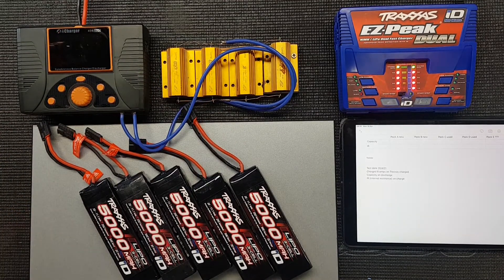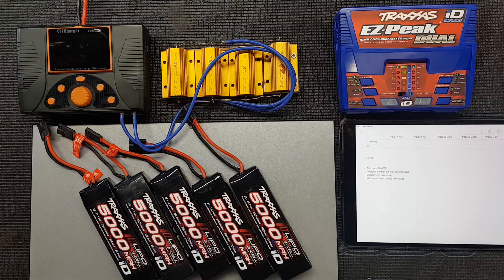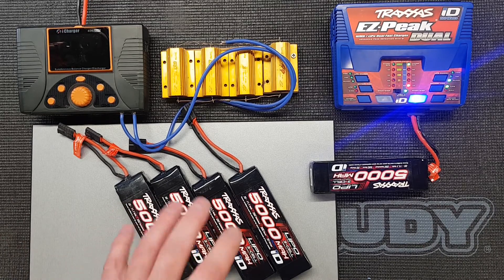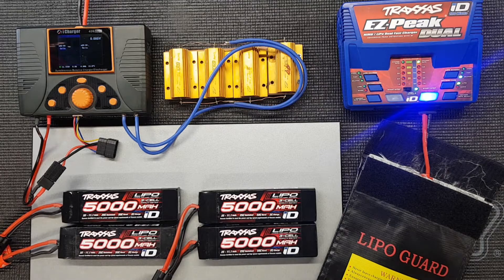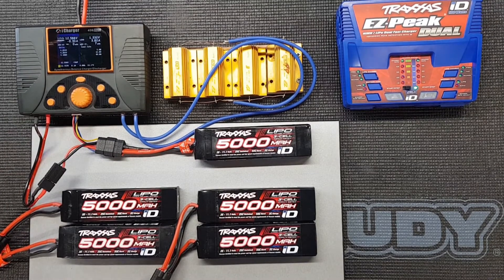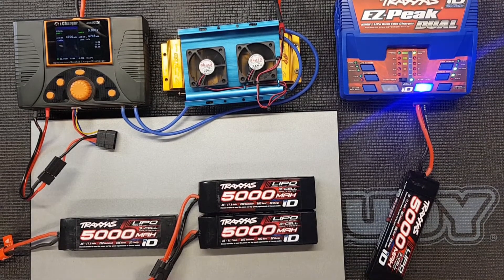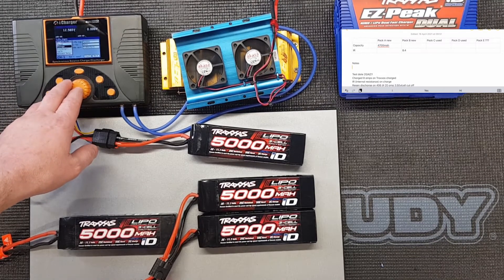New v Used, should you buy used LiPo batteries- tested Traxxas 5000mah 3s TRX2872X lipo review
In this video we have compared performance of the Traxxas TRX2872X 3s 50000mAh Lipos

We had 2 new packs, 2 used packs and 1 pack which was old and would not charge

They were charged on the EZ peak dual ID charger at 8amps, then discharged at 20amps on iCharger to give performance results

Capacity and internal resistance was measured and compared

Watch on for the results - its makes interesting reading

Leave a comment for other Lipo related topics you would like covers

Link to facebook page for the various 3D printed items which can be fully customised